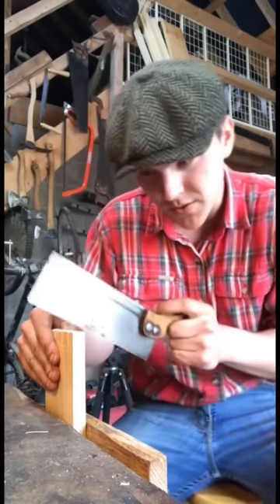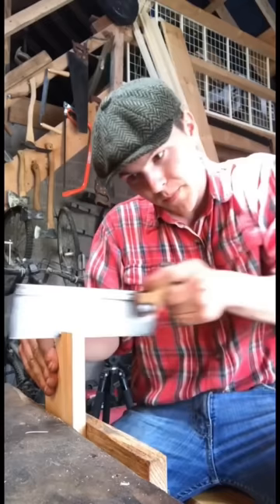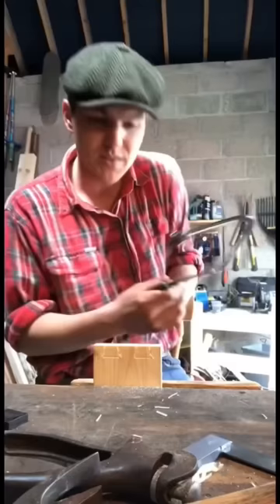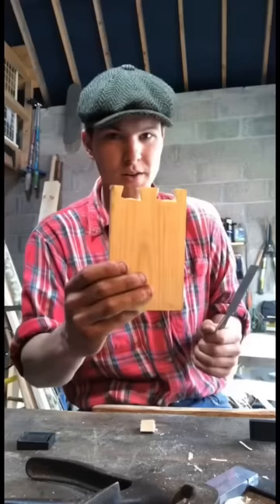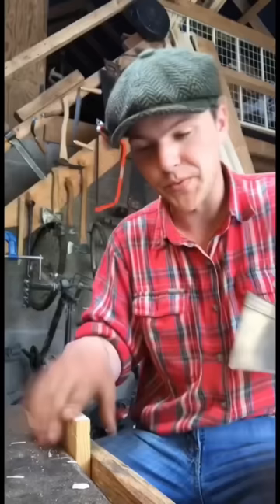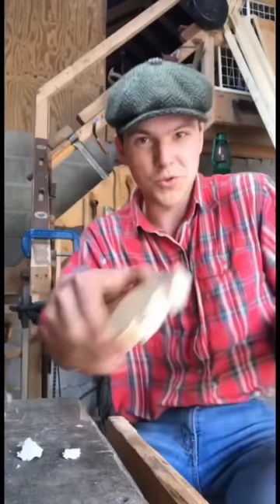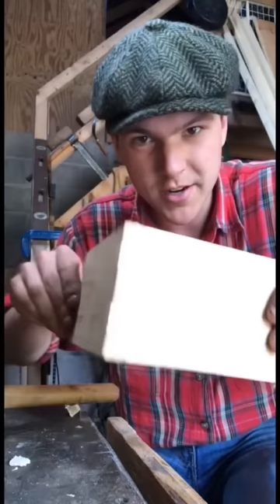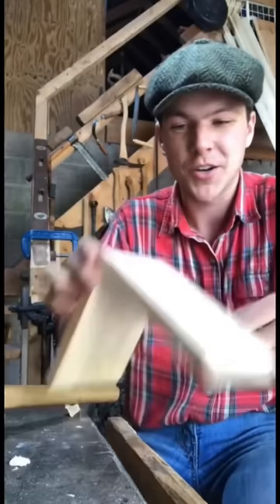Making a Dovetail Joint